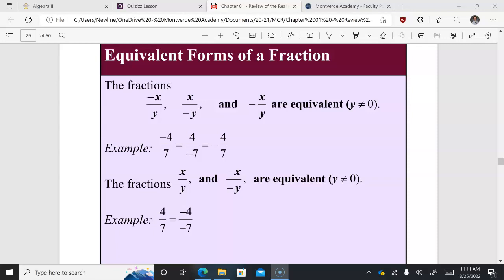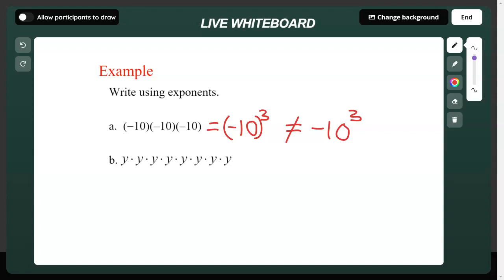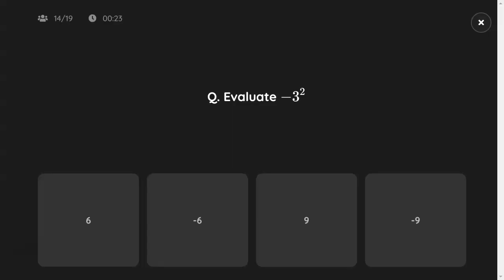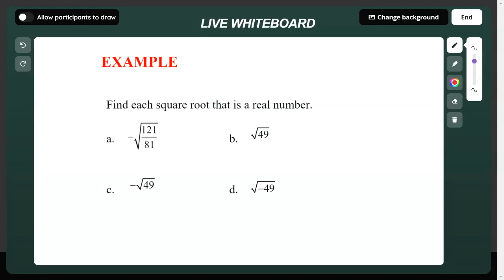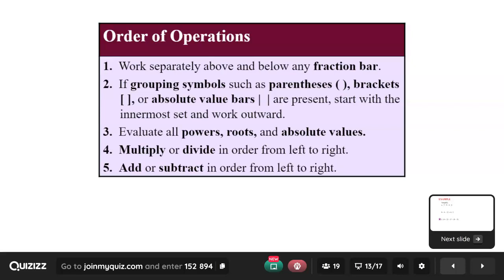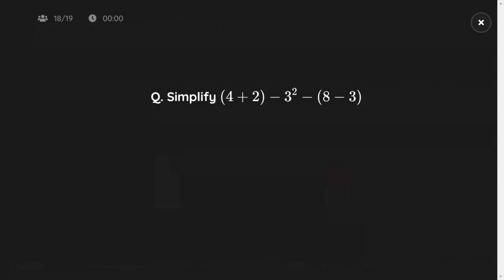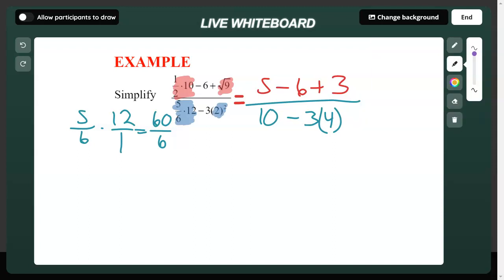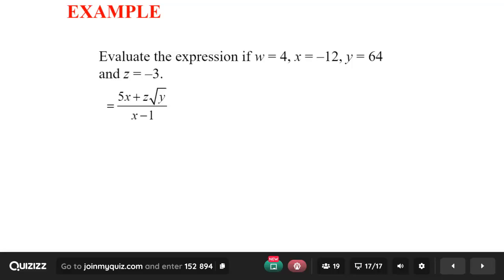MCR 1.3 Exponents Roots and Order of Operations